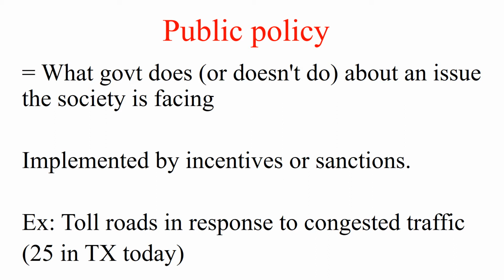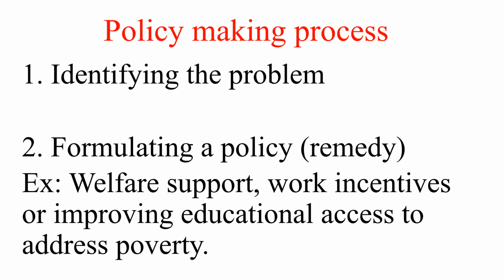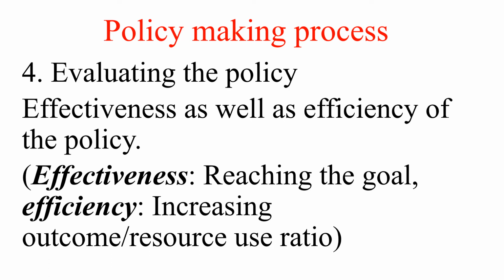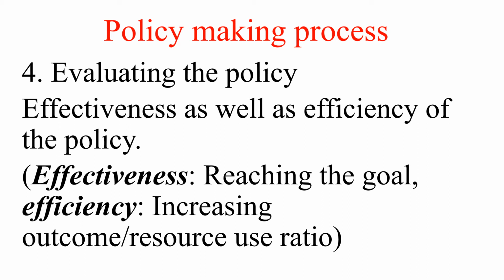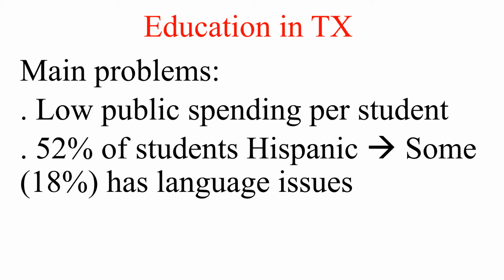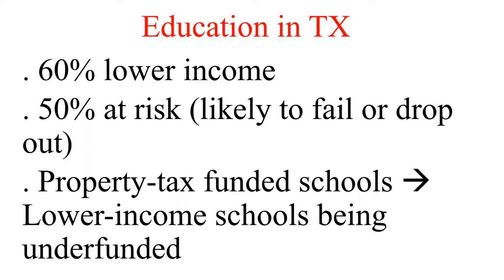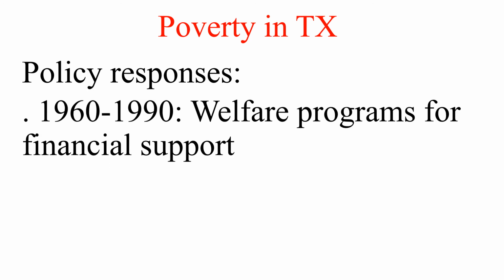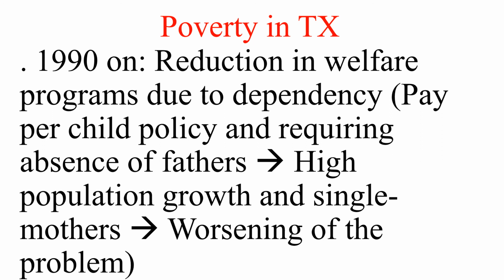Public policy in TX 1of2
by Bulent Temel, Ph.D.
Assoc. prof.
Austin, TX
Lecture on public policy in Texas (1 of 2)